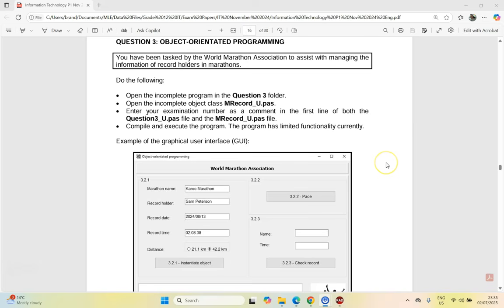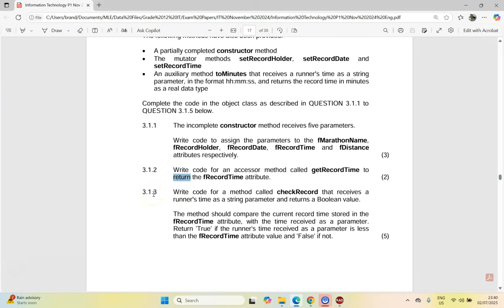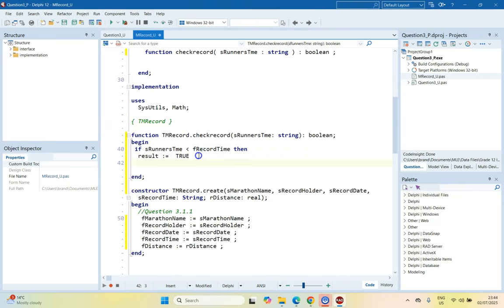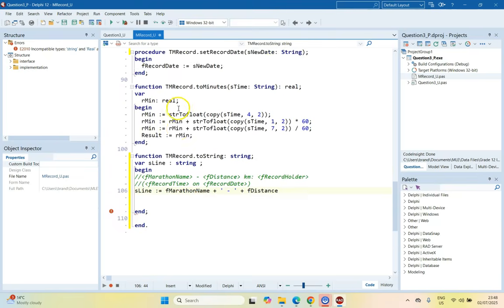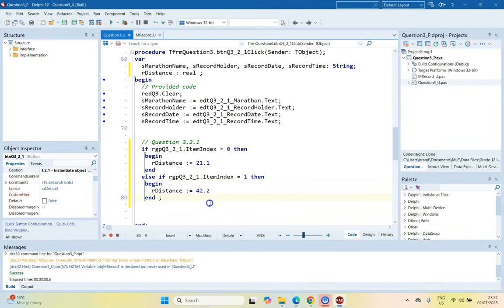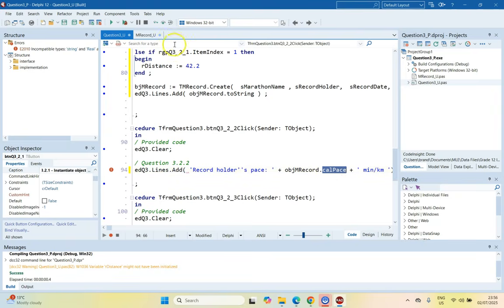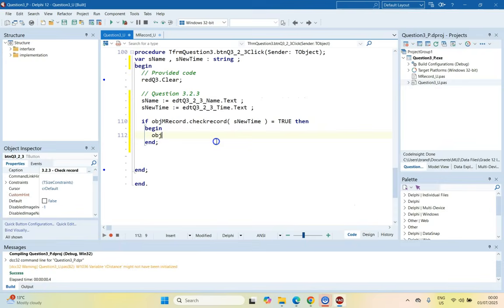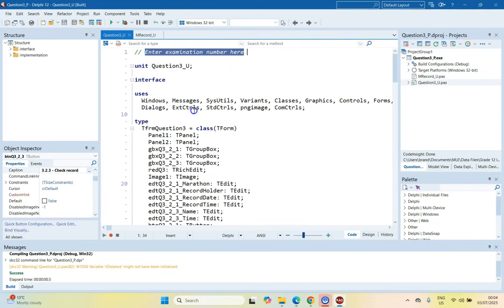Information Technology | Grade 12 | Paper 1 November 2024 | Question 3 - Object Oriented Programming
We cover Section C: Object Oriented Programming - Question 3 which involved creating methods to an object class and then using that object in a program.

0:00 Introduction
1:22 Question 3.1.1
2:30 Question 3.1.2
3:13 Question 3.1.3
6:30 Question 3.1.4
8:01 Question 3.1.5
10:20 Question 3.2.1
13:36 Question 3.2.2
15:09 Question 3.2.3